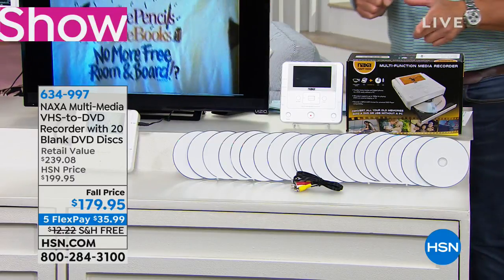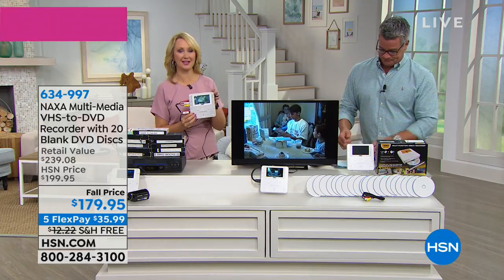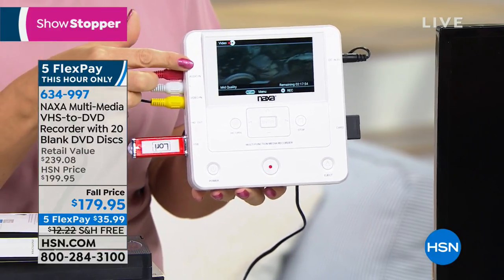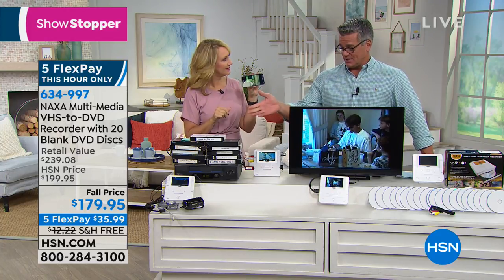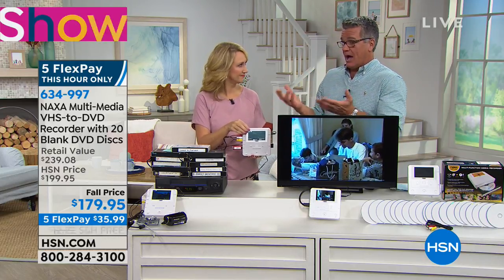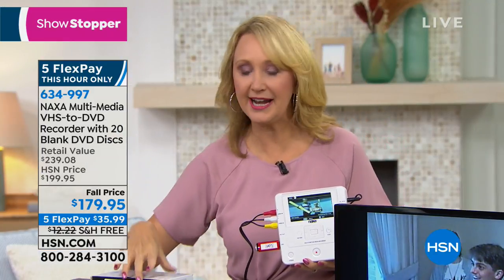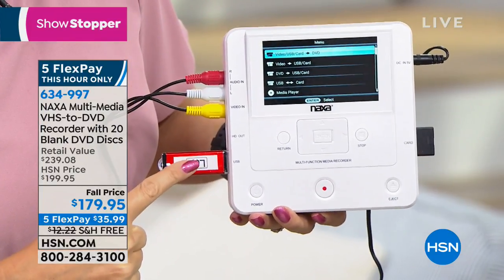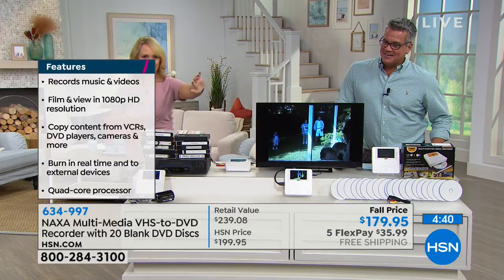NAXA MultiMedia Recorder with 4.3" Screen and 20 Blank D...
NAXA MultiMedia Recorder with 4.3" Screen and 20 Blank Discs
Convert and save all of your memories onto DVDs or USB sticks without a PC thanks to NAXA's MultiMedia Recorder.  It has the ability to...